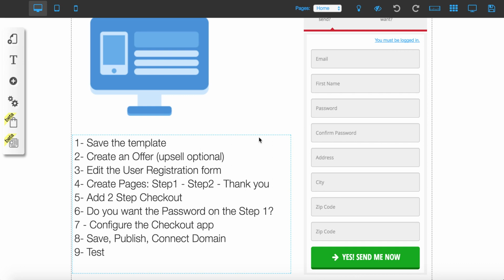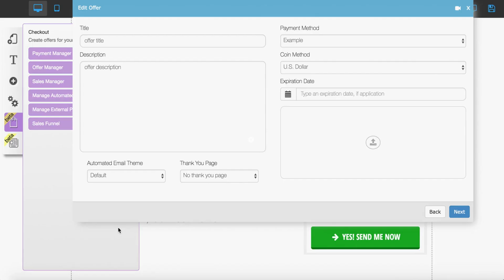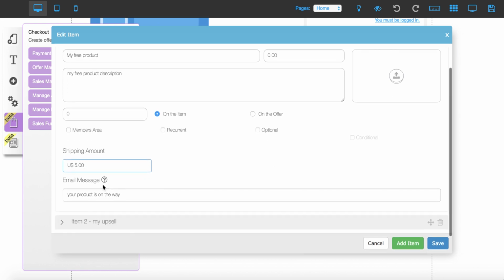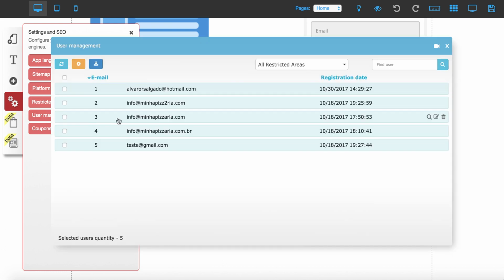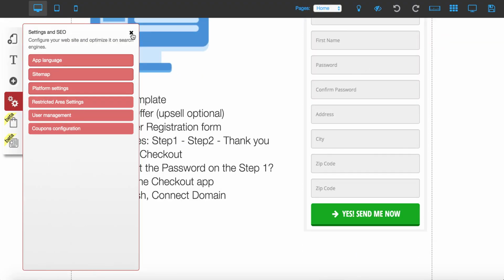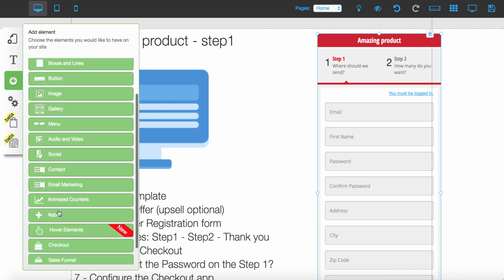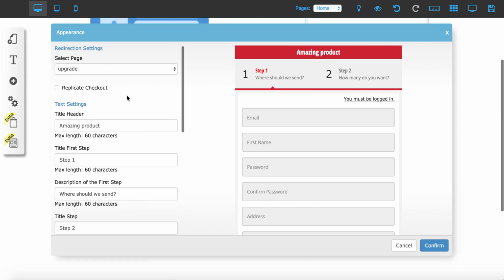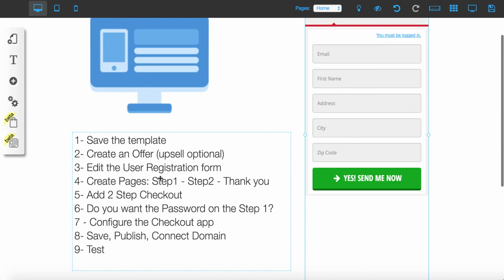02 02 2 step checkout